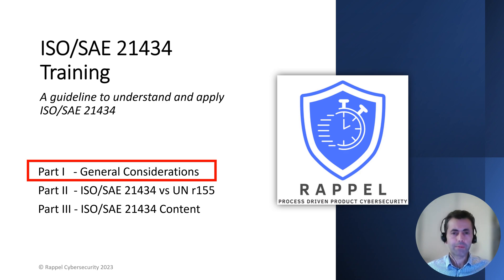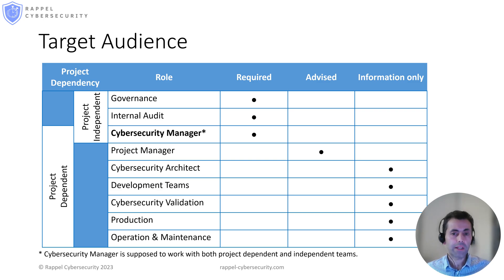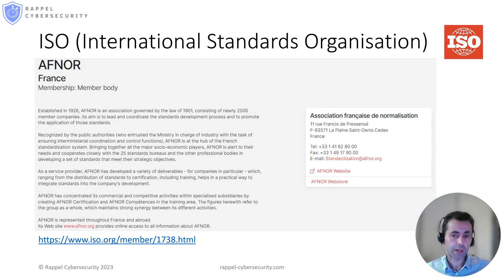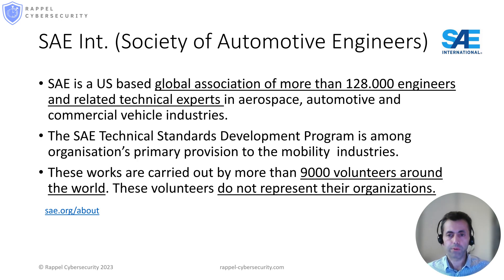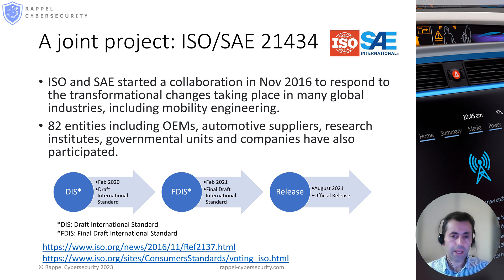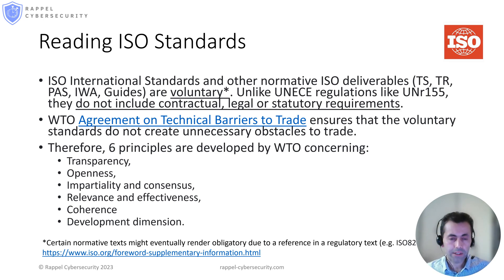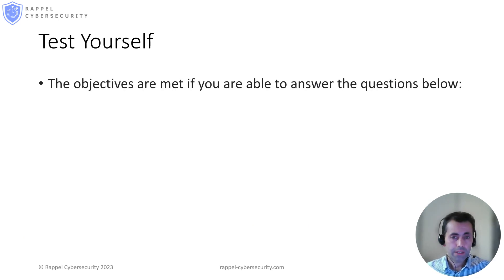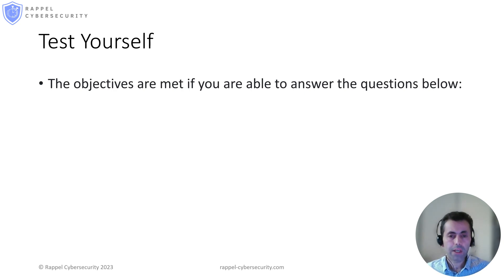ISO 21434 Training Part I - General Considerations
Welcome to Part-I of ISO/SAE 21434 training from Rappel Cybersecurity. The purpose of this series of presentations  is to make you familiar with this standard and show how you can apply it to you organisation and project.

Part I Contents:
Understanding ISO and SAE Organisations
An ISO/SAE Joint Project: ISO/SAE 21434
Reading ISO Standards
Test Yourself